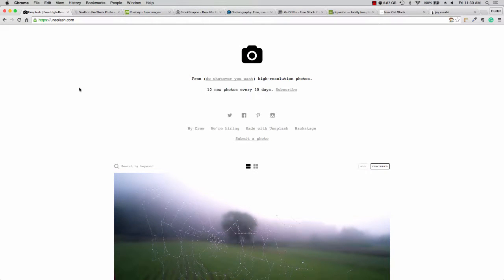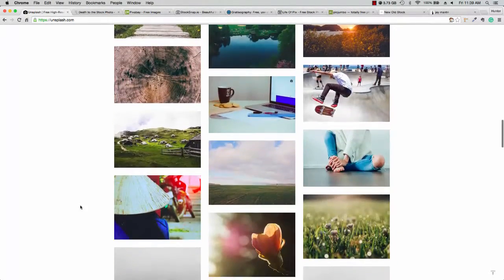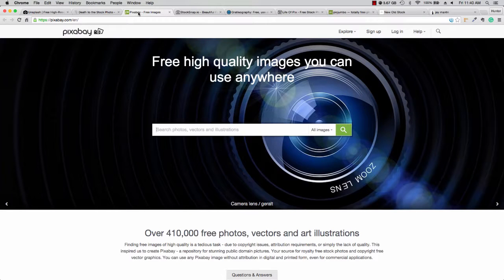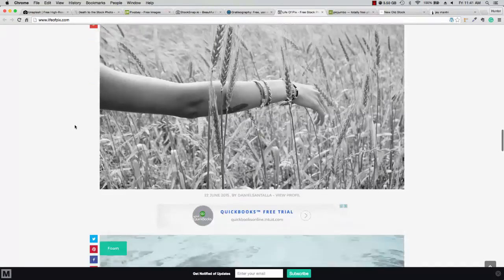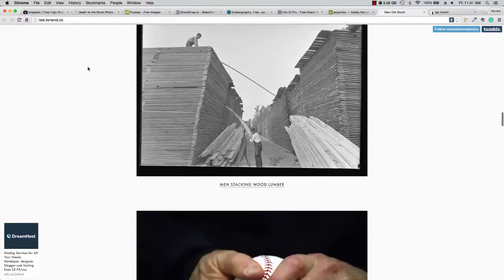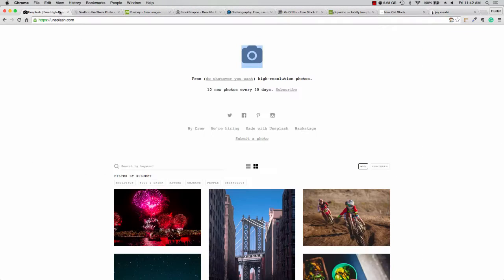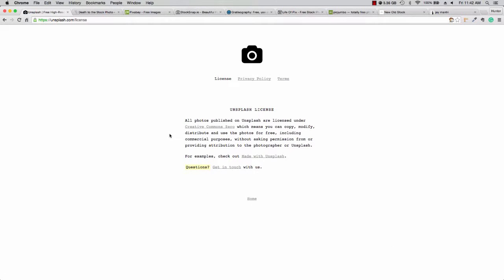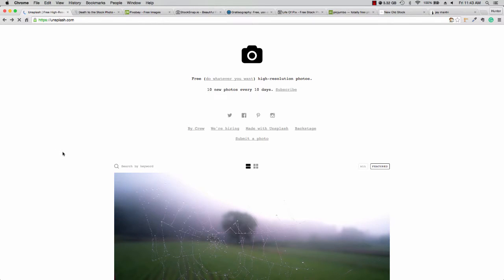Where to find Copyright Free Photos for a WordPress blog or website?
One challenge when building a website or a WordPress blog is finding high-quality copyright-free images to use on your site. In this video, I give a few suggestions for finding the best copyright free images for your site.